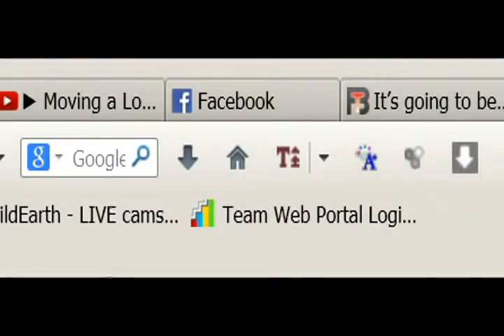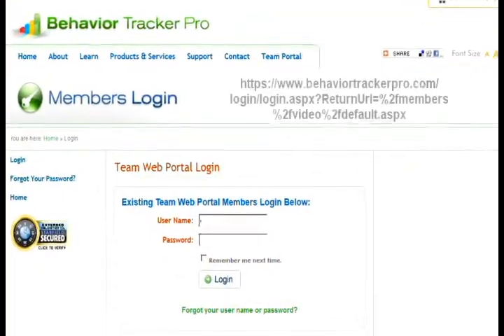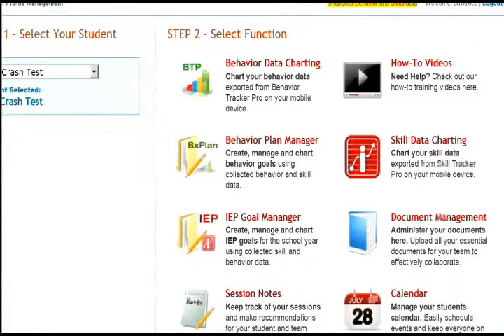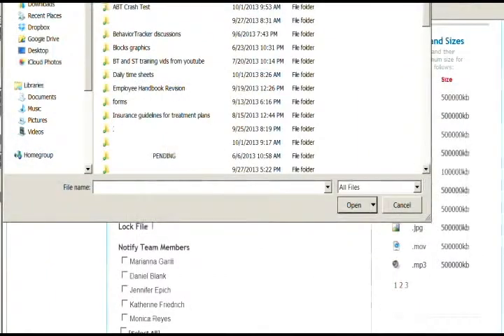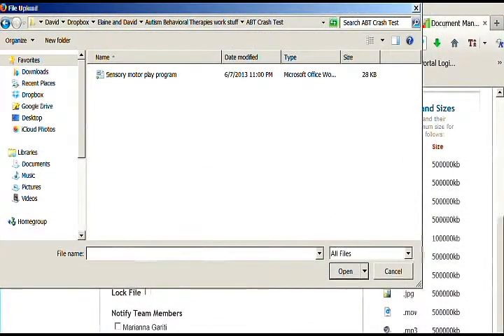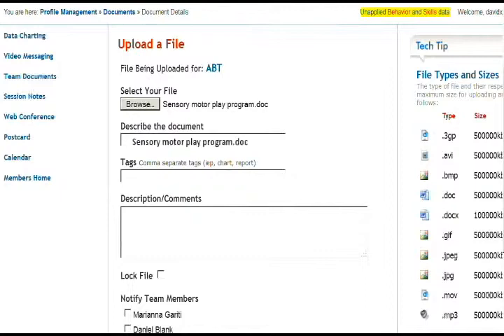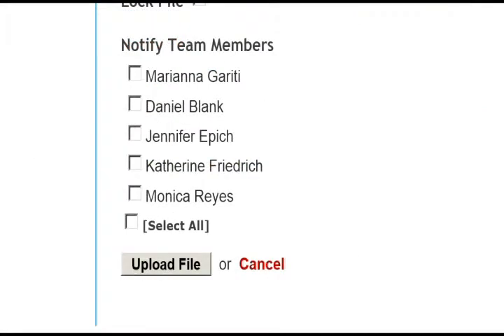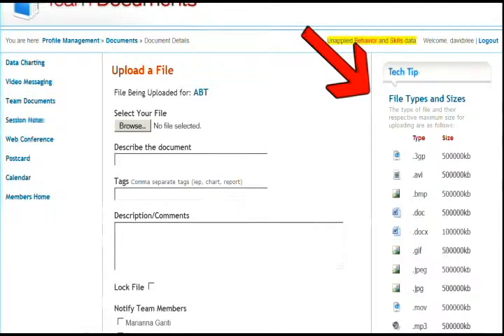how to upload files to BT on PC 2 1